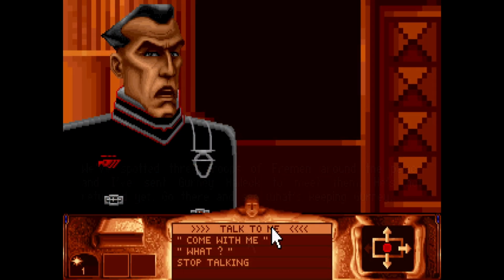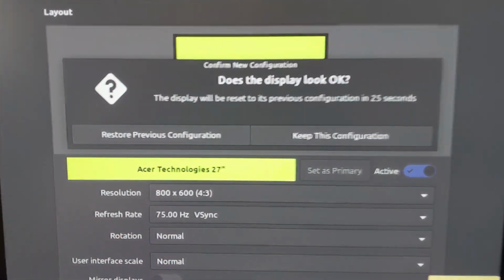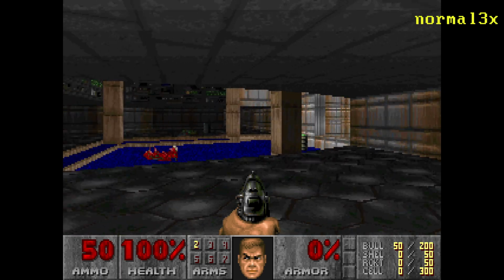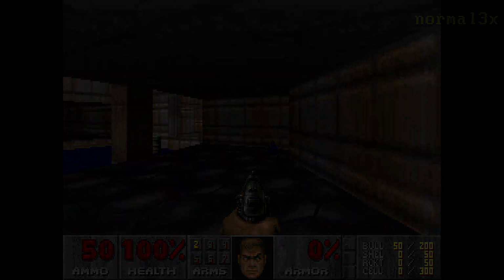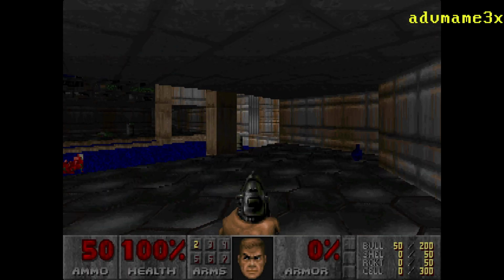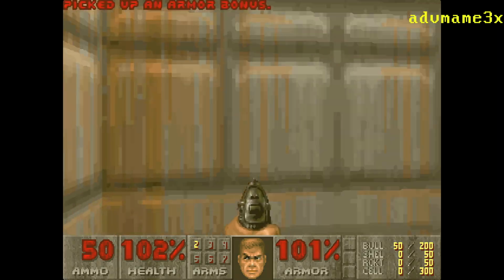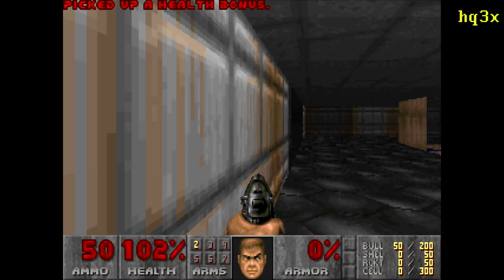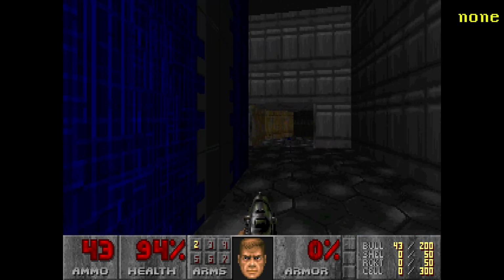DOSBox Scalers - A Doomed Comparison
DOSBox by default comes with a series of scalers. Lawnie explains what they're for and how they can radically alter the image of a game. He then plays the first minute of Doom's E1M1 repeatedly to display and discuss the difference between the standard selection of scalers.

3:26 - normal3x

3:43 - scan3x

4:30 - tv3x

5:06 - rgb3x

5:46 - advmame3x

6:40 - advinterp3x

6:57 - 2xsai

7:27 - super2xsai

7:56 - supereagle

8:20 - hq3x

8:51 - none